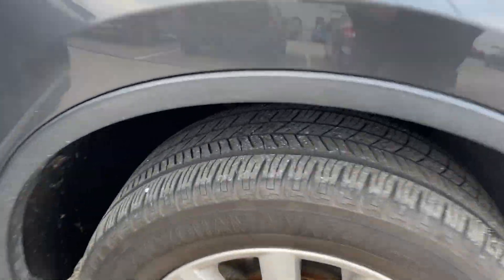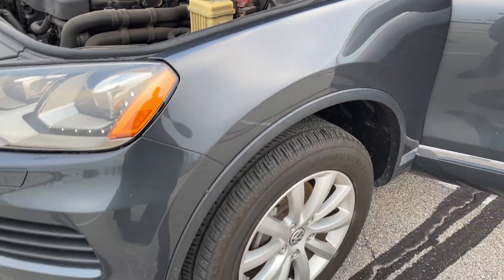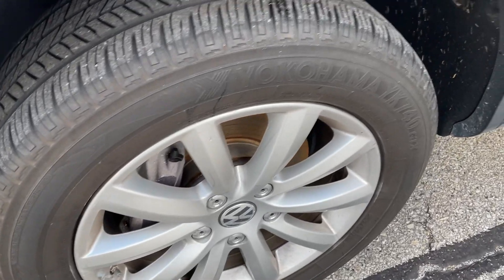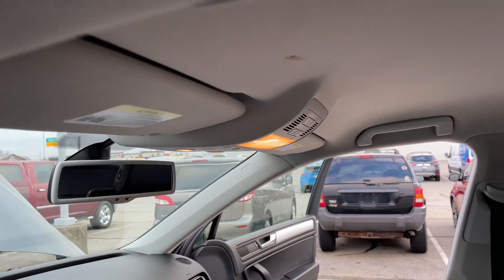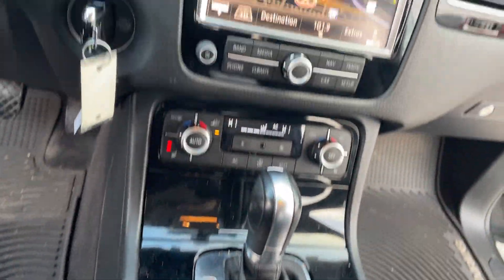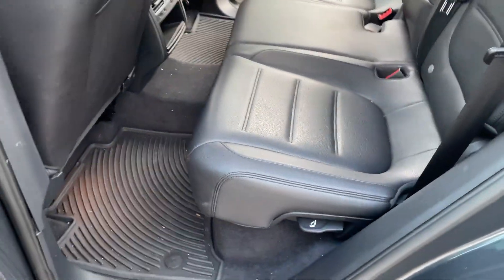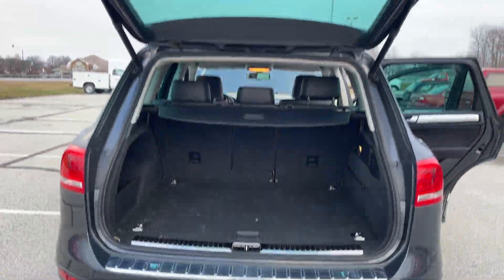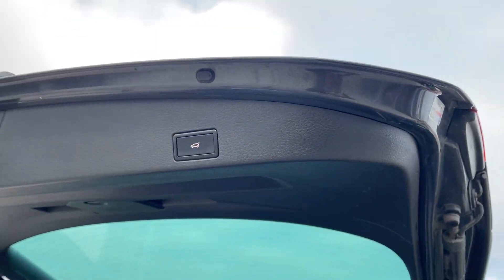2011 VW TOUAREG